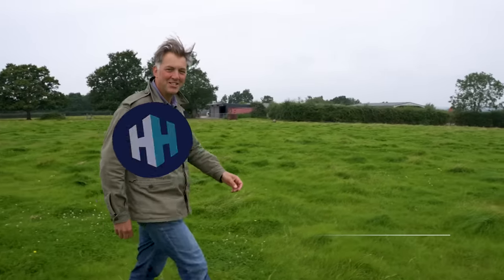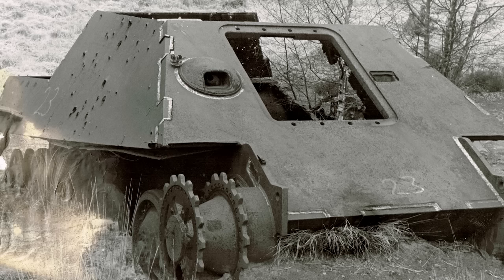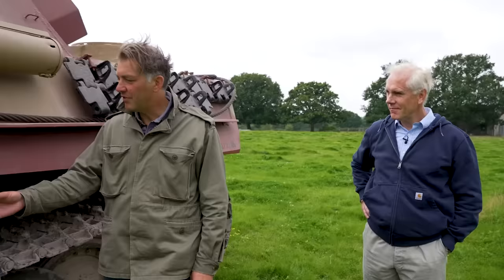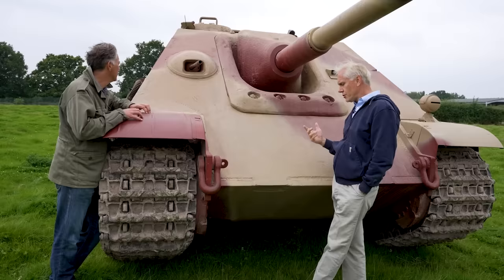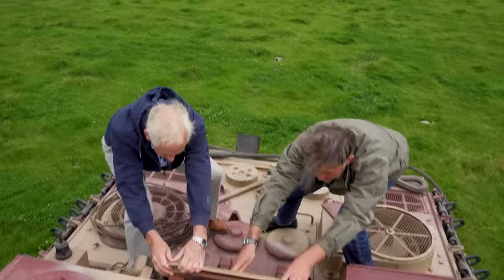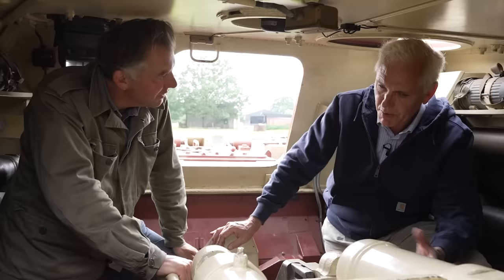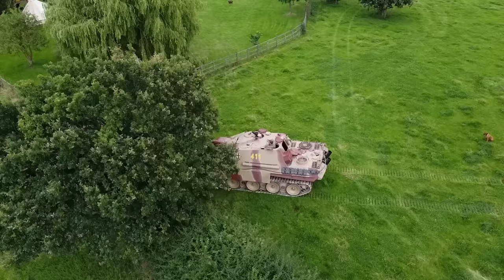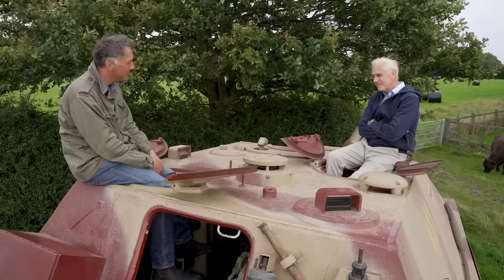Inside a German WW2 Tank Destroyer with Historian James Holland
James Holland investigates the mighty 'Jagdpanther', a German tank destroyer of WWII.

The German Jagdpanther armoured vehicle was proposed in October 1942 and Adolf Hitler inspected a prototype some fourteen months later. A total of 392 were produced by two manufacturers up to March 1945.

The turreted Panther tank mounted a 75mm gun but, by eliminating the turret and adding a fixed superstructure it proved possible to mount a larger gun, the Tiger’s formidable 88mm. The Jagdpanther was also renowned for the exceptional use of sloped armour and it remains a modern, sleek looking design.

Join Military and Second World War Historian James Holland as he analyses this unique and rare tank destroyer, getting inside the vehicle with Mike Gibb from the Weald Foundation.